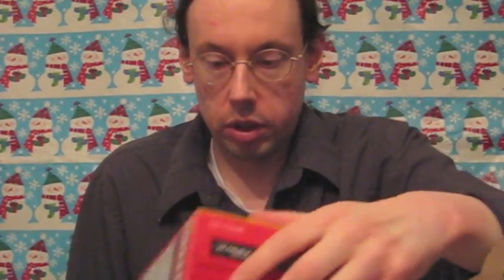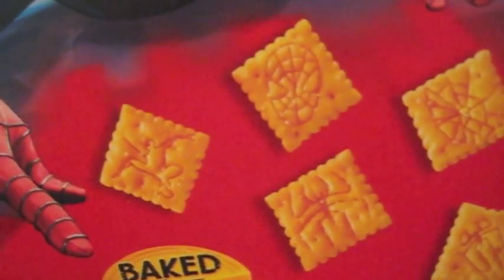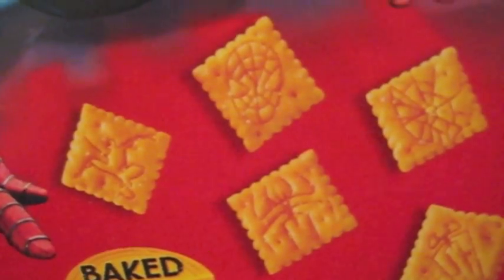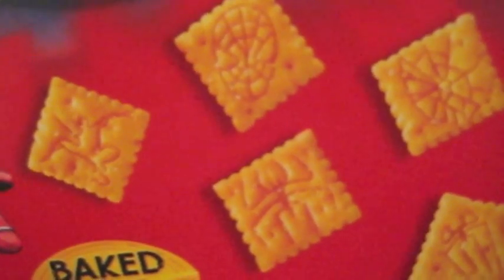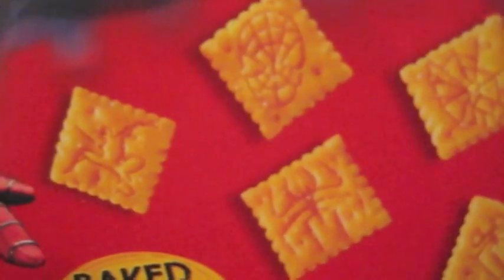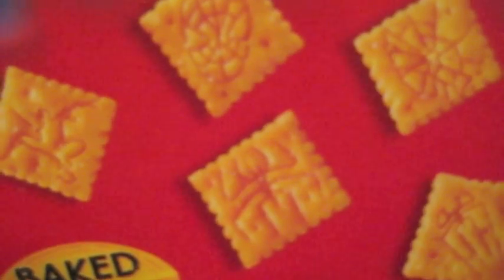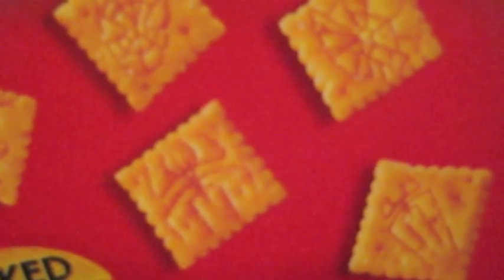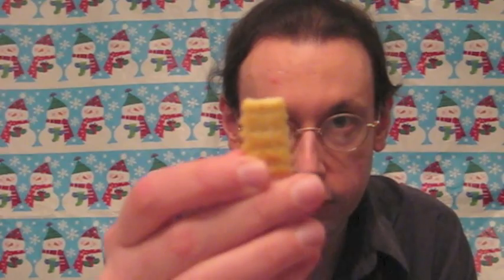Amazing Spider-Man 2 Epic Food Haul + Test Footage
Let's test several Amazing Spider-Man 2 snacks, and enjoy never-before-seen test footage from the vaults!

Snacks reviewed in this video include: Amazing Spider-Man 2 Cheez-It crackers, Club Crackers Minis, Baskin-Robbins Amazing Spider-Man 2 ice cream, McDonald's Amazing Spider-Man 2 Happy Meal and Rice Krispies Treats Mighty Spidey Munchies.

Keep up with everything going on in downtown Bethesda by reading my blog daily: